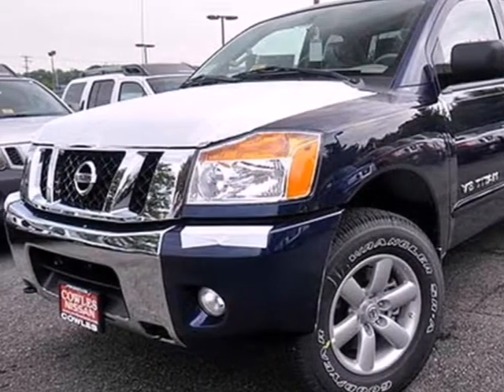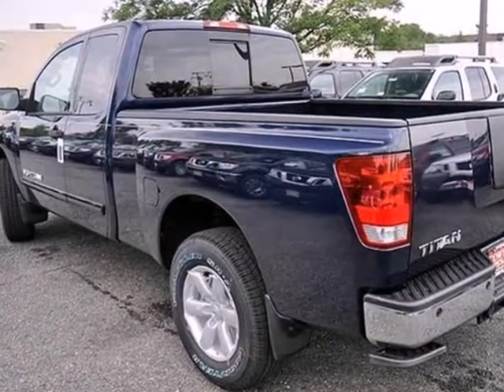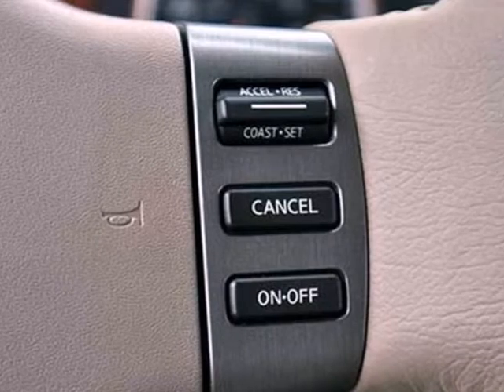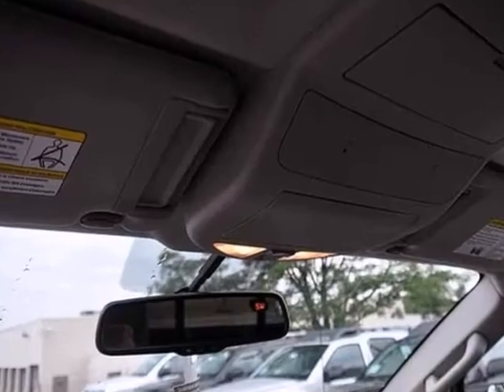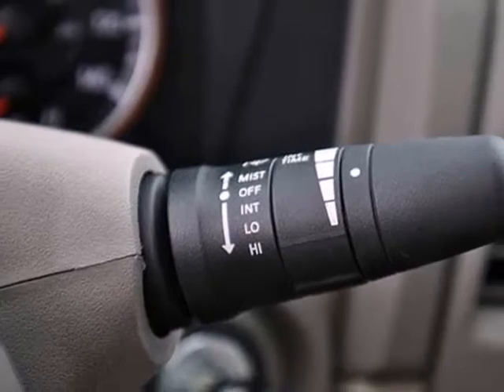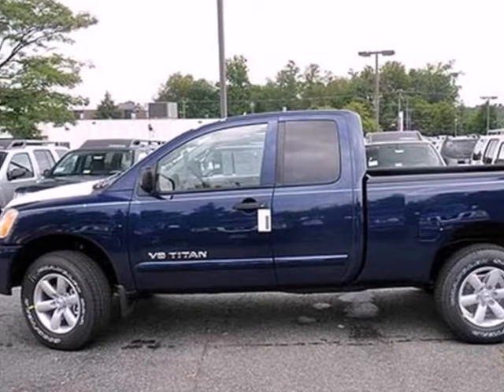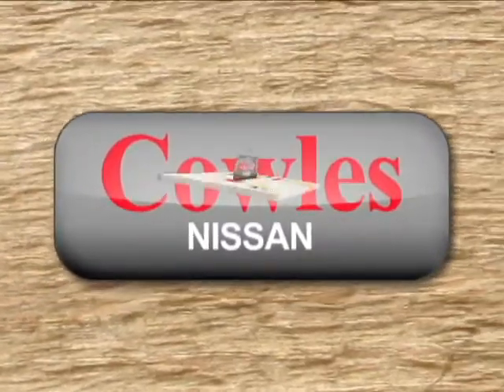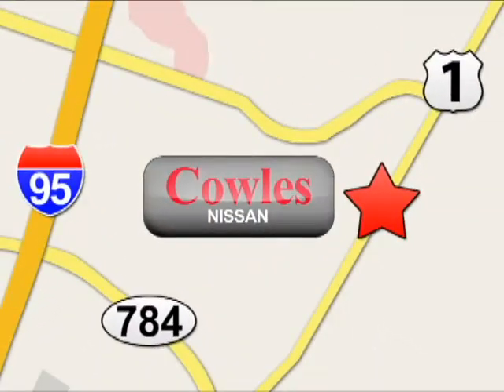2012 Nissan Titan L2040 in Washington DC VA Woodbridge, VA - SOLD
SOLD - If you are looking for real value on a great new car, Cowles Nissan invites you to come in and test drive this 2012 Nissan Titan, stock# L2040. We are conveniently located near Washington DC VA Woodbridge, VA and known for our great selection, reliability and quality. Come take a look at this 2012 Nissan Titan today.

Cowles Nissan
14777 Jefferson David Hwy
Washington DC VA Woodbridge VA, 22194